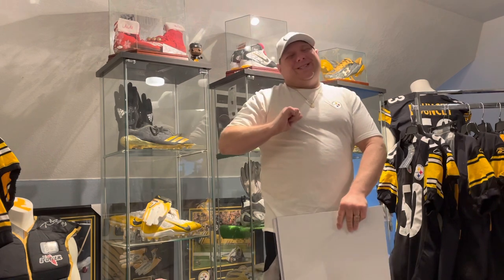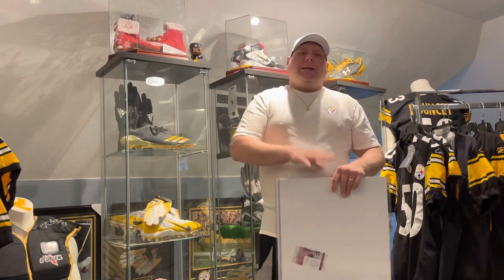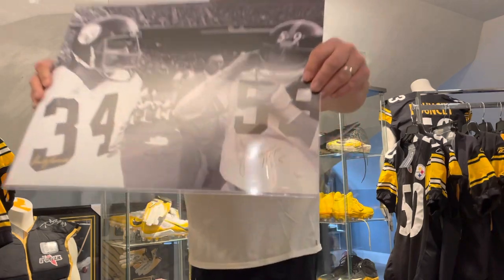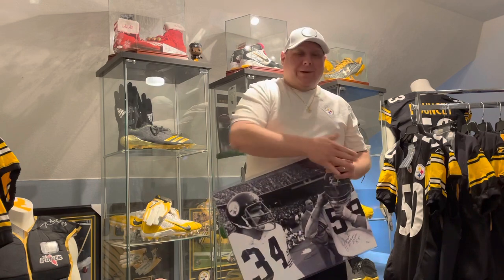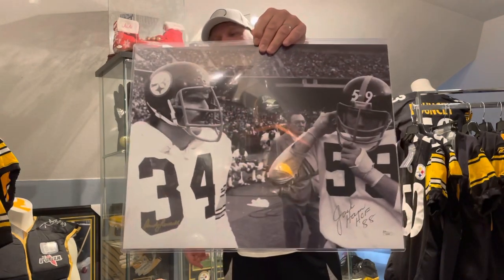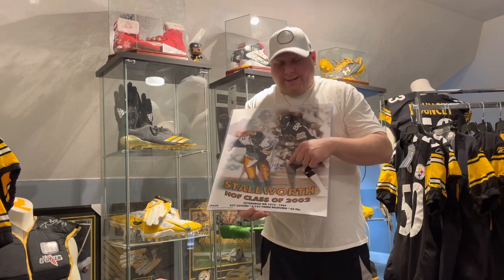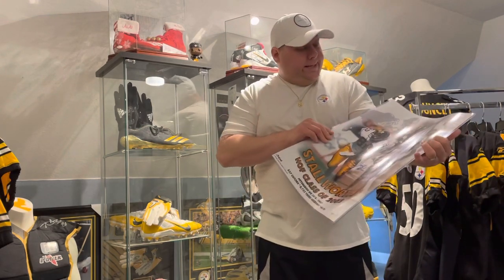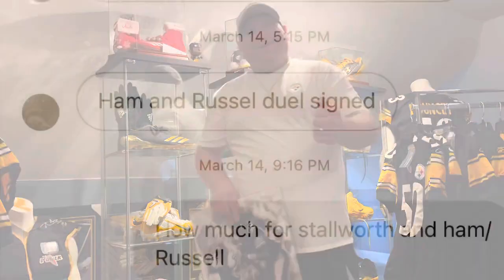Steelers Mail Day Monday - Docsdugout66 IG Purchase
Hey guys! In this video I will be showing you my recent IG pickups! Check out the video for more!

Follow Robert @Docsdugout66